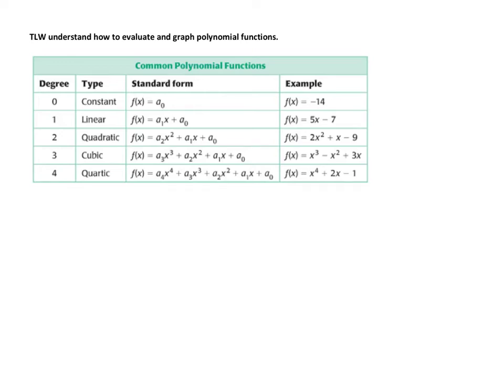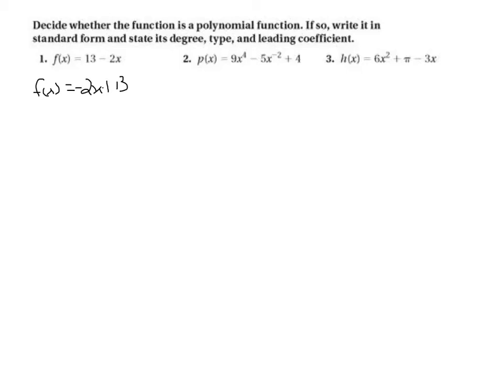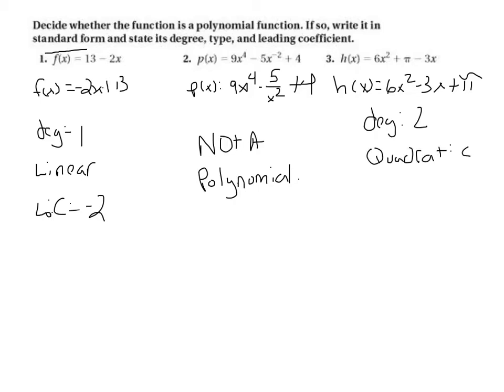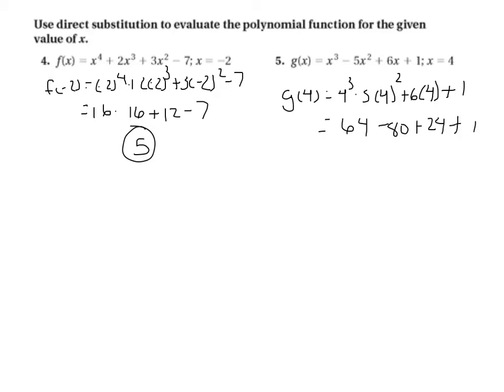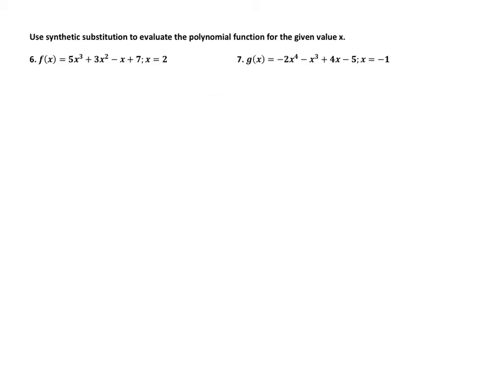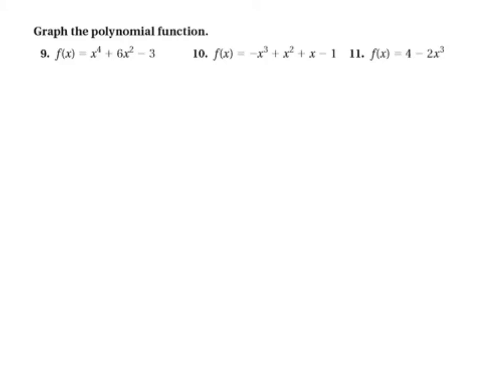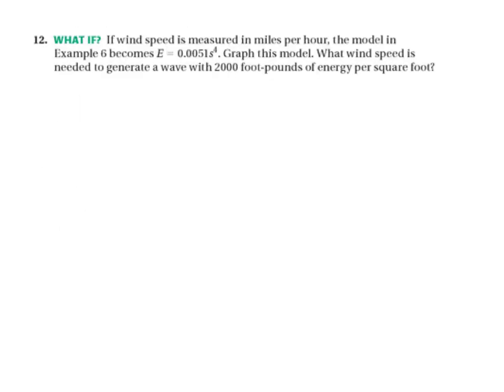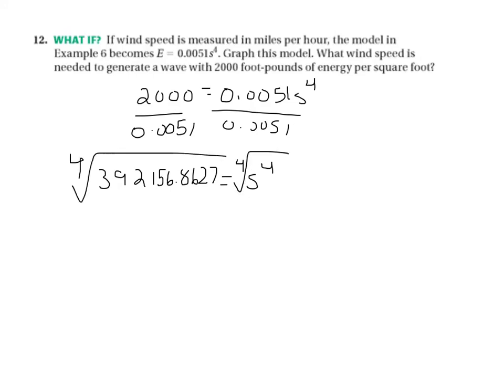2.2 Evaluate and Graph Polynomials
2.2 Evaluate and Graph Polynomials